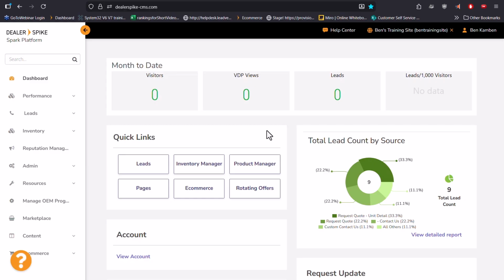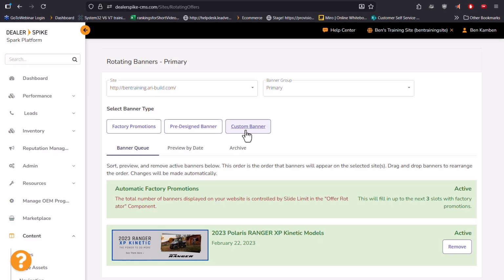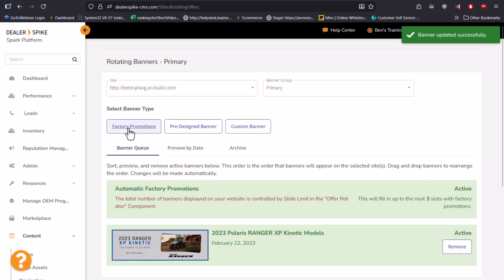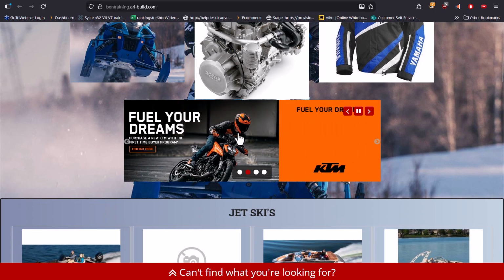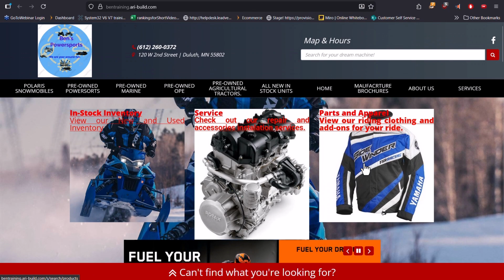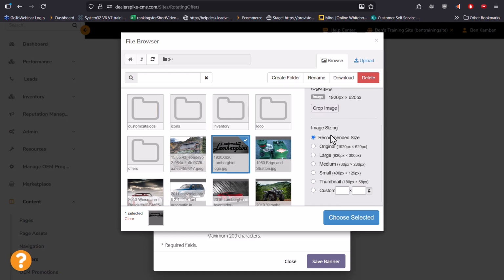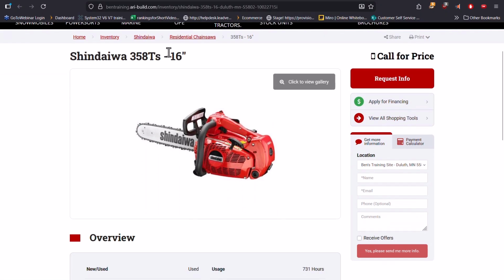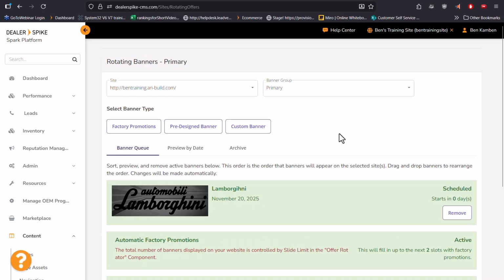Changing Your Banners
This video will illustrate how to add remove and rearrange the display order of the banner that you find on the home page of your website.